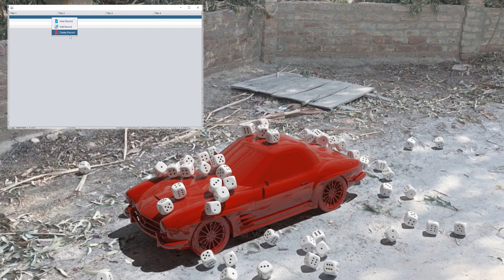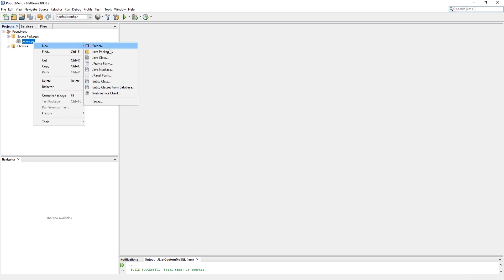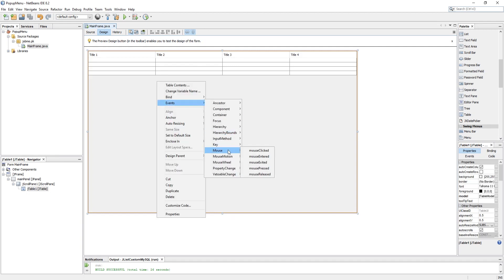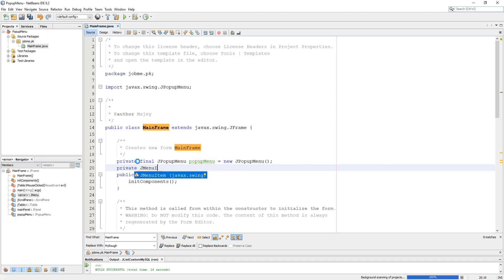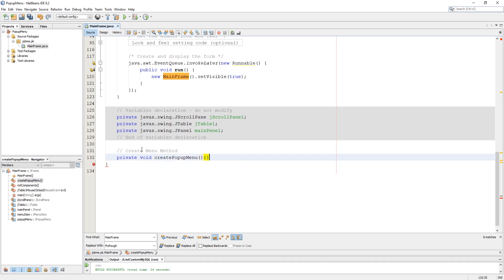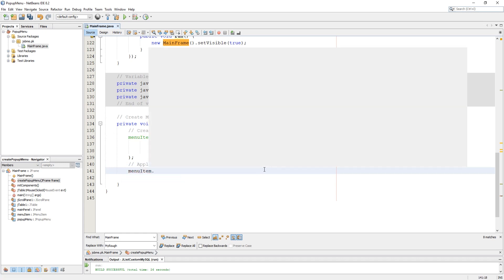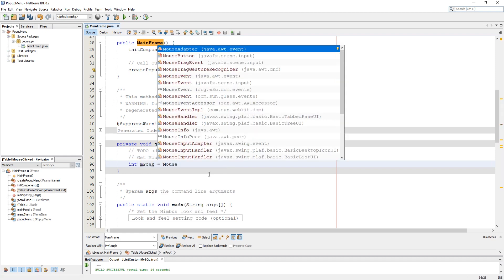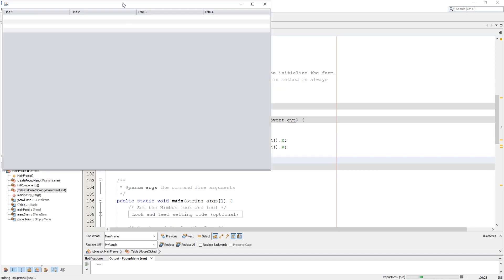JAVA Popup Menu | How To Create JPopupMenu using JAVA in Netbeans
Today we are going to learn! How to create popup menu in JAVA using Netbeans!

Popup Menu is a menu when in windows or any operating system we click right button of mouse and a menu comes out with some menu items for to act on that particular object it's called popup menu!

JAVA also has a popup menu for it's developers to develop more responsive applications!

I am going to use popup menu a table in JAVA where if there is any record and we want to create, edit or delete a record popup menu can pop out and say that you can do it by using me!